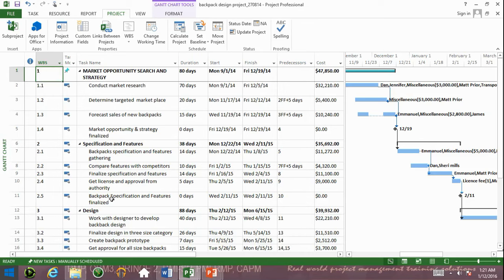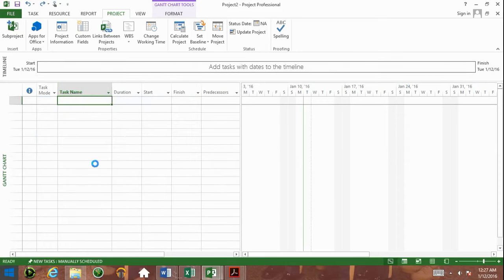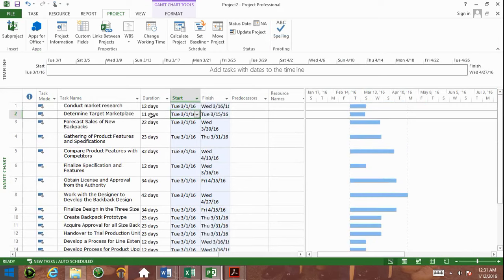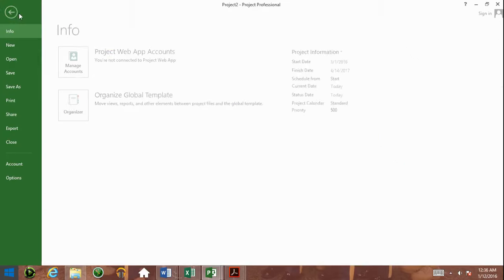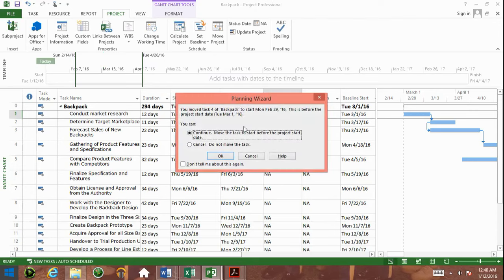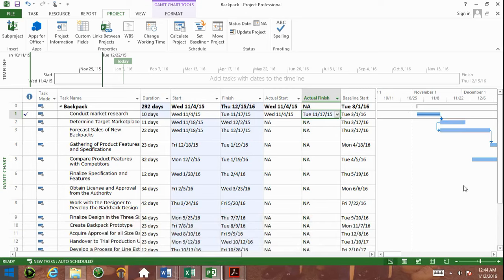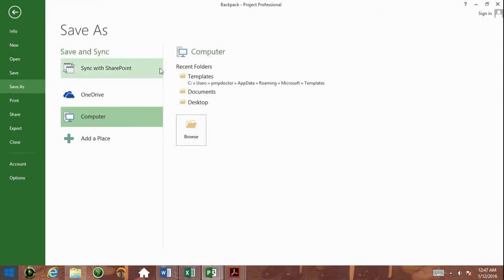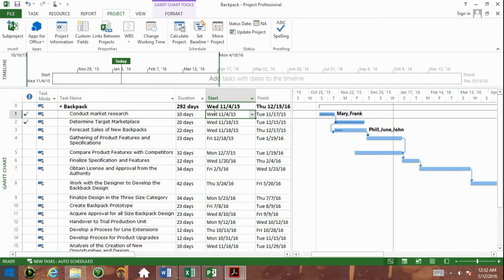Scale Down Microsoft Project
Microsoft Project Lean and Mean in 30 Minutes